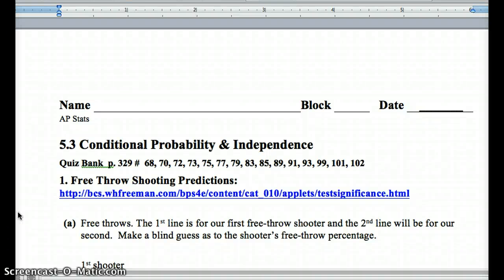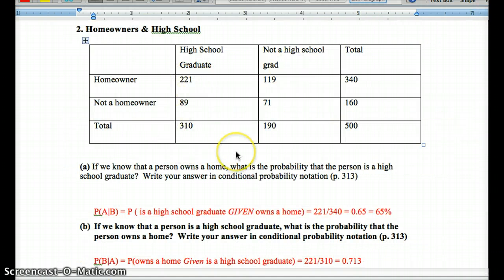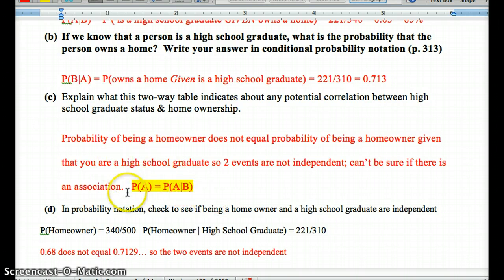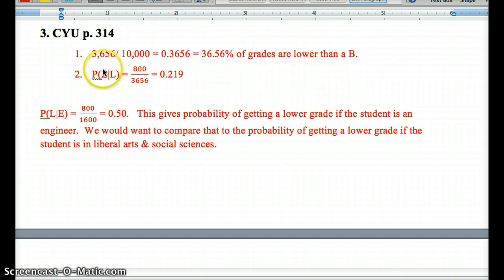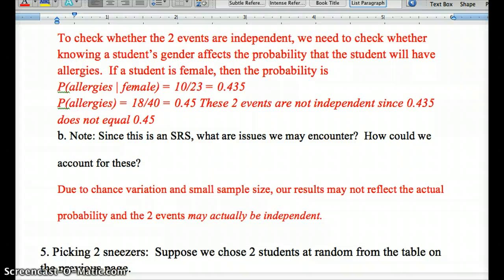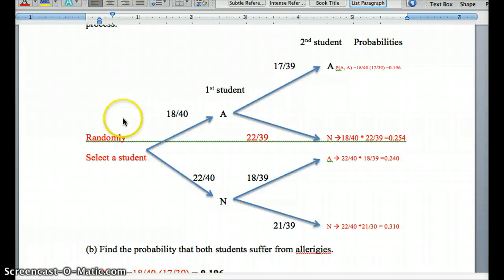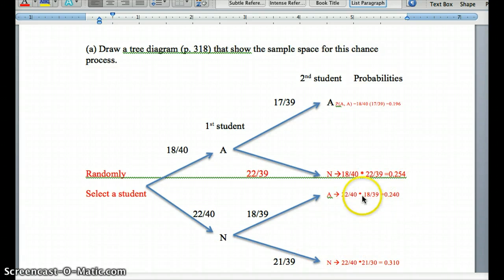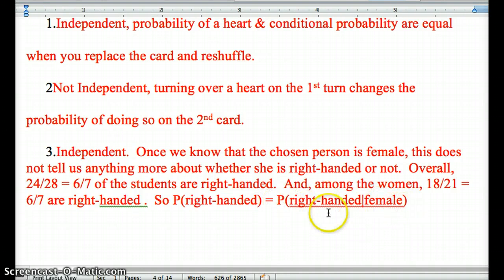5.3 Packet, 1st half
5.3 Packet, 1st half